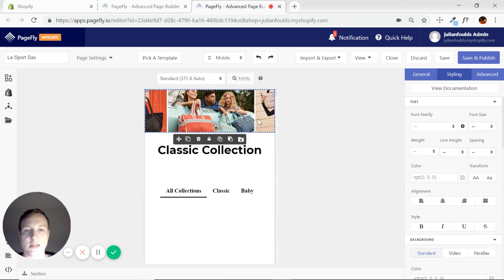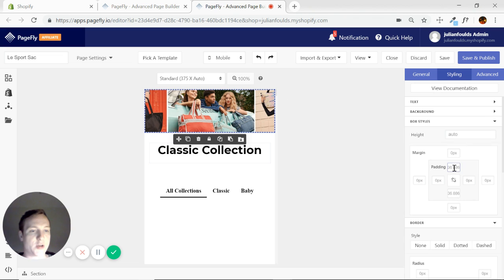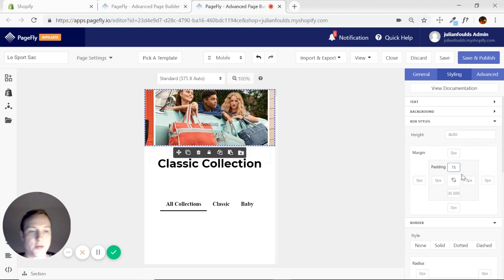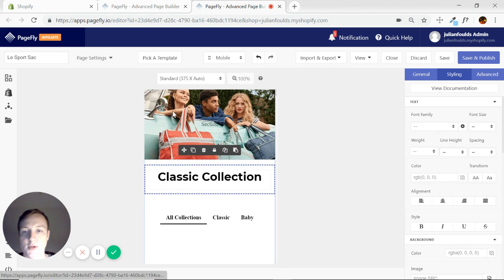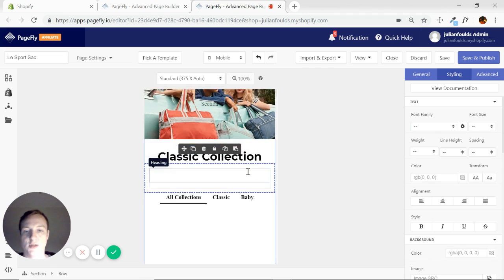How to Build an Amazing Shopify Collection Page with PageFly - Part 2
Watch as we make sure the page is responsive and beautiful on a much narrower screen. 👇 Click "SHOW MORE" to read the outlines. 👇We will be doing this for every page we do so follow along and get in the habit!

★ See Other Videos Shopify Collection Page ★